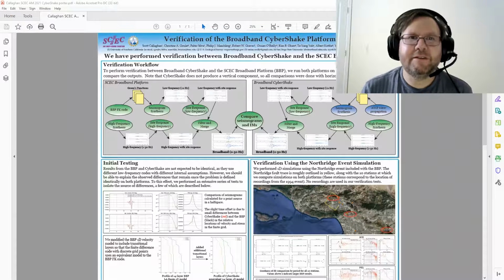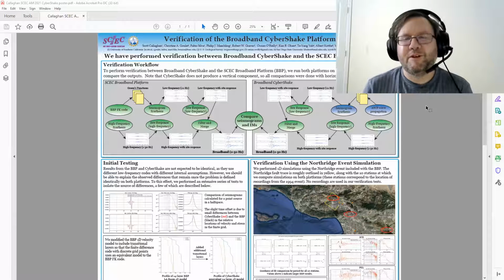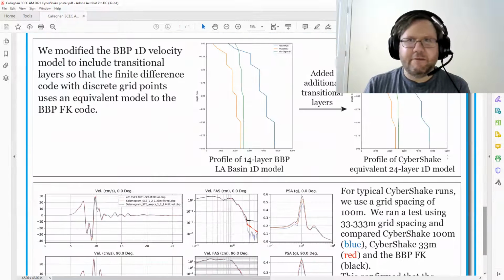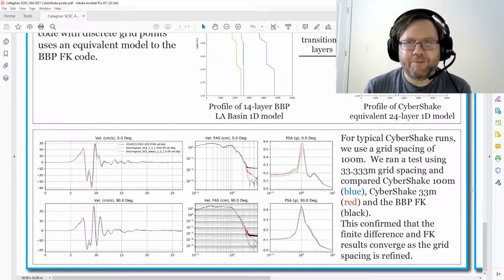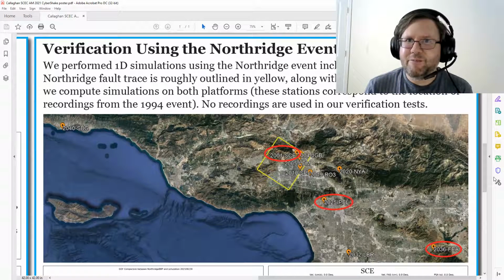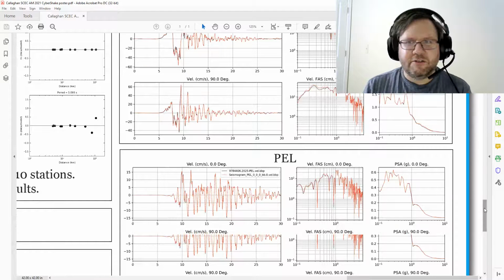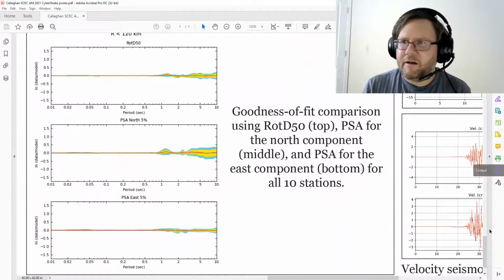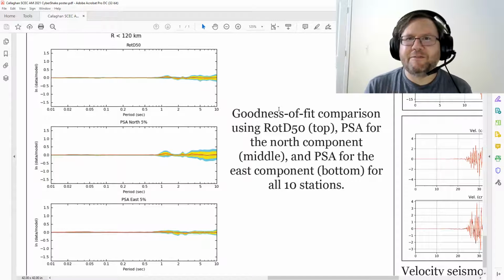Poster #39 walkthrough: Verification of Broadband CyberShake (Scott Callaghan)